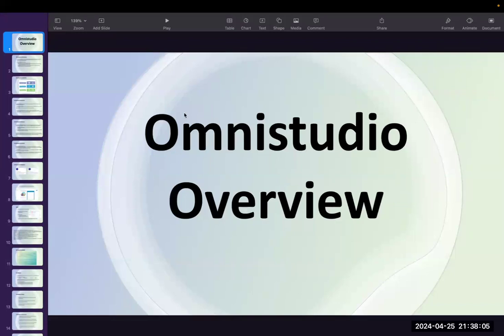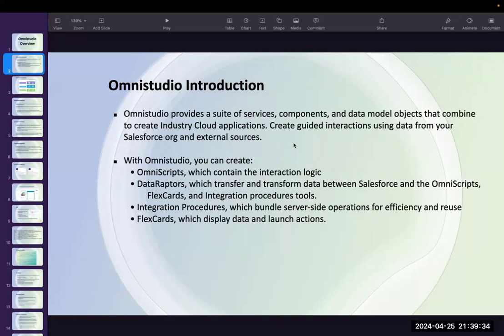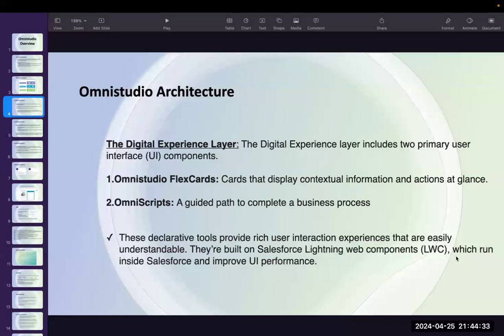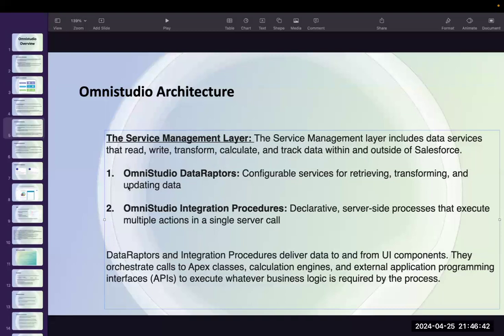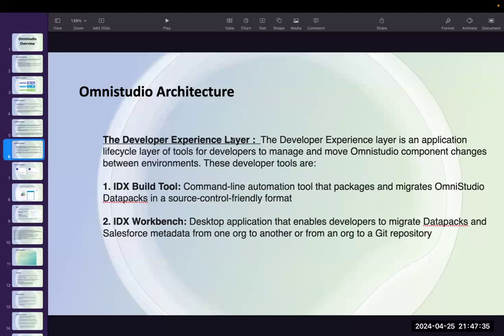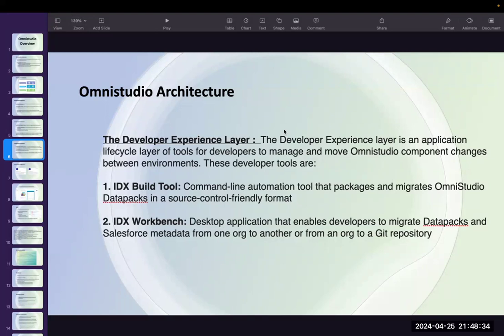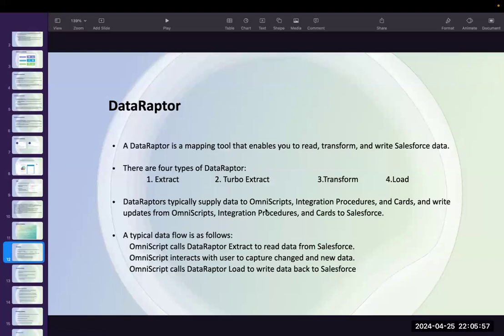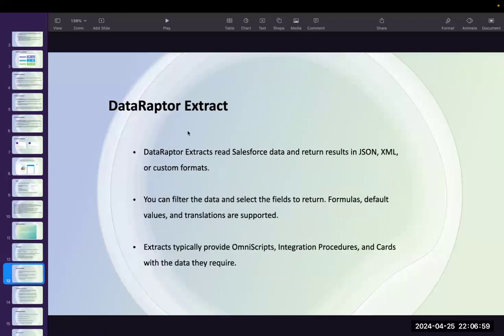Salesforce vlocity omnistudio Class 01 video Batch 02 vlrtraininng 9059868766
Salesforce Vlocity OmniStudio is a suite of tools provided by Salesforce that enables businesses to design and implement industry-specific applications and processes on the Salesforce platform. It's particularly tailored for companies in sectors like telecommunications, insurance, health insurance, and energy.

Here's a breakdown of its components:

DataRaptor: DataRaptor is a powerful data integration tool within OmniStudio that allows users to connect to various data sources, transform data, and load it into Salesforce.
Integration Procedure Editor (IPE): IPE enables users to design complex integration workflows between Salesforce and external systems without writing any code.
OmniScript: OmniScript is a low-code tool that allows users to design dynamic and guided user interfaces for Salesforce applications. It's particularly useful for creating guided processes for customer service or sales interactions.
Card UI Framework: This framework allows developers to create visually appealing and responsive user interfaces using a drag-and-drop interface.
Data Modeler: The Data Modeler tool helps users design and manage data models within Salesforce, ensuring that the data structure aligns with business requirements.
Component Library: OmniStudio provides a library of pre-built components that can be used to quickly assemble applications and processes without the need for custom development.
Overall, Salesforce Vlocity OmniStudio empowers businesses to rapidly build and deploy industry-specific applications on the Salesforce platform, leveraging the power of low-code tools to accelerate development and improve time-to-market.

Our Courses
👉PowerBI 👉QlikSense